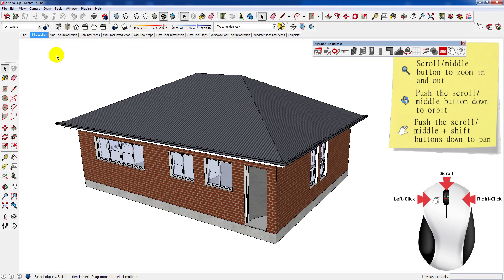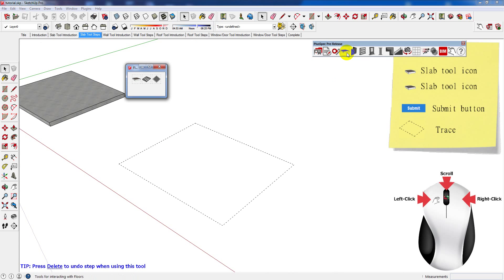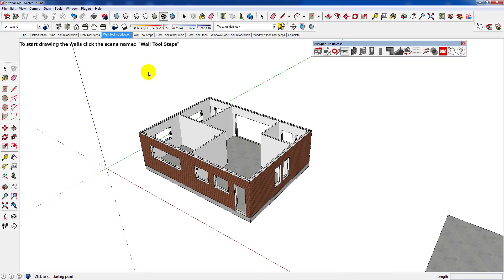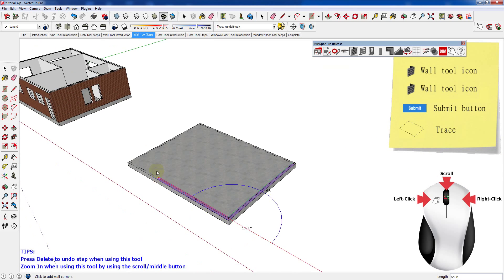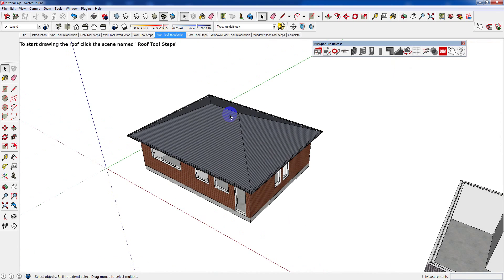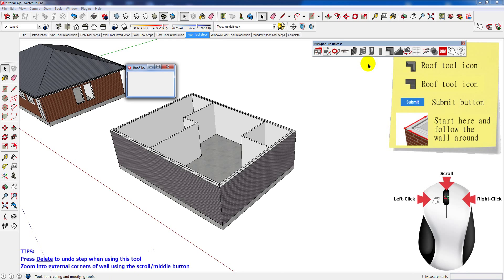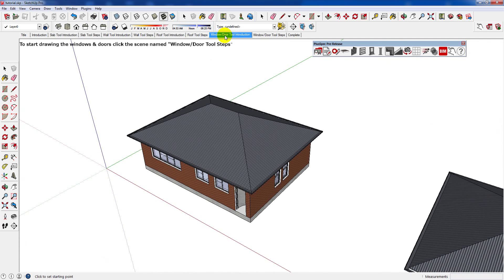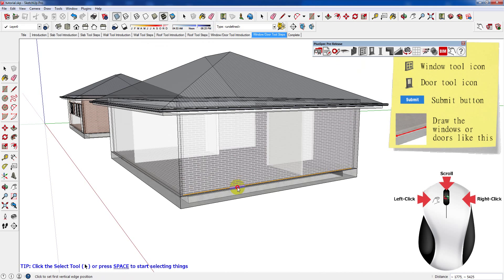Interactive 3D CAD Tutorial With PlusSpec in SketchUp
This is the interactive tutorial available to PlusSpec users that talks to you and guides you through a simple house design. Just one of many learning avenues available to PlusSpec users to learn how to make even complicated designs, fast and easy.